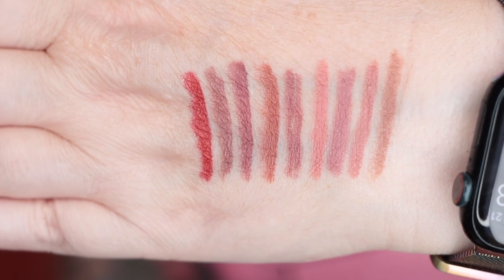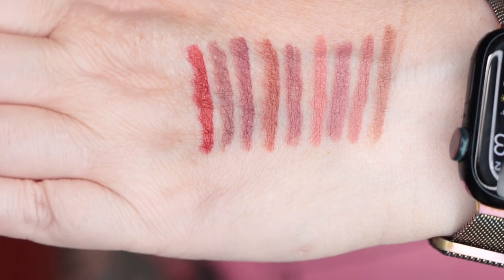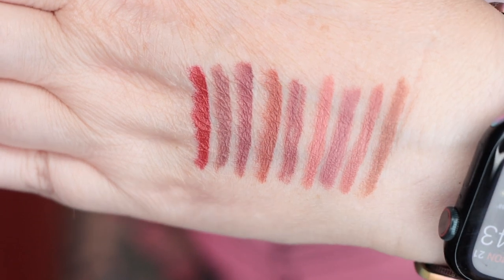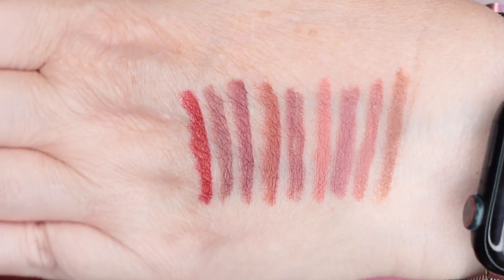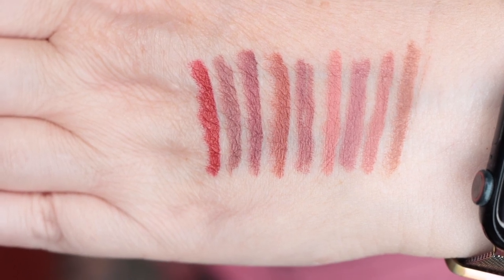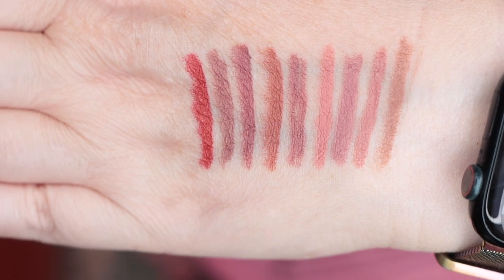LAWLESS FORGET THE FILLER LIP PLUMPING LINE SMOOTHING LIPSTICK | Lip Swatches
Got thin lips? Lines? Need some moisture? Lawless for the win! I’ve got lip swatches of the entire Forget The Filler Lip Plumping Line Smoothing Satin Cream Lipstick collection (along with the lip liners!)

Thanks to Lawless for gifting me this collection free of charge. This video is not sponsored and I am not being paid to make it; all opinions are my own.

I’M WEARING:
NAILS
Runway Lamé by Color Street - 100% real dry nail polish strips – no dry time, no smudges, no heat or tools needed, and made in the USA! We’re international – US, Canada, & the EU! Hop into my Facebook group

FACE
Lawless Conseal the Deal foundation in Champagne
Lawless Make Me Blush in Juicy Watermelon

EYES
MAC Paint Pot in Painterly
Lawless The Lavender One eyeshadow palette
Lawless One and Done Mascara
Lawless Shape Up Brow Pencil in Teddy Bear
Lawless Hold Up Soft Set Creamy Eyebrow Wax in Med/Dark
Anastasia Beverly Hills Brow Freeze

LIP
Lawless Forget the Filler Lip Plumping Line Smoothing Lipstick

QUIRKY CREATORS – my handcrafted company! Soaps, shampoo bars, earrings, and more

SOCIALS!

Snail Mail
Shelly Hokanson

I purchase most products shown on my channel myself. Occasionally I receive PR. PR products were sent to me free of charge with no obligations to review them, unless otherwise noted. All opinions are honest and my own. I appreciate your support of my work!